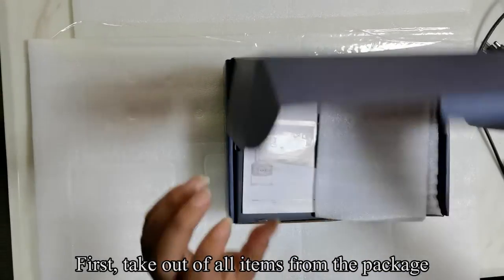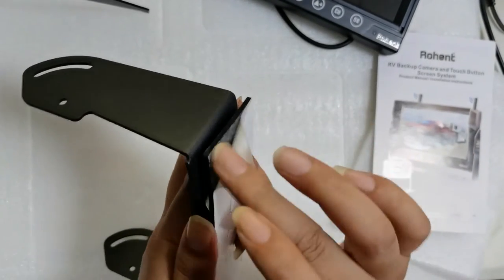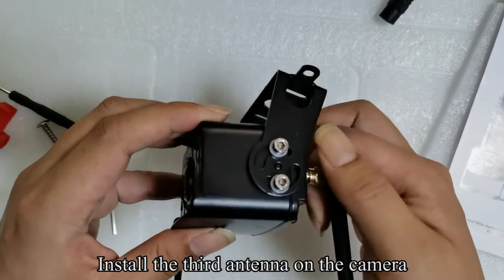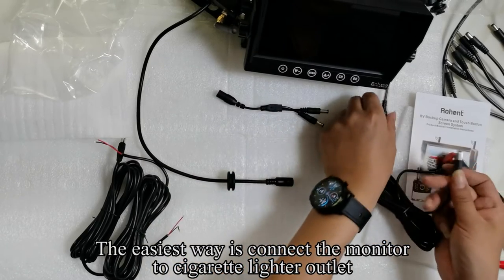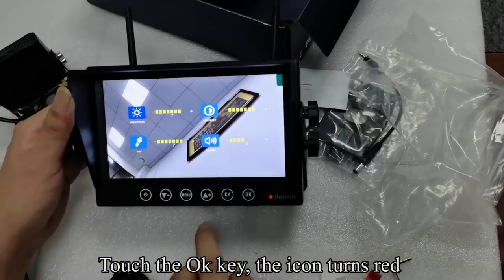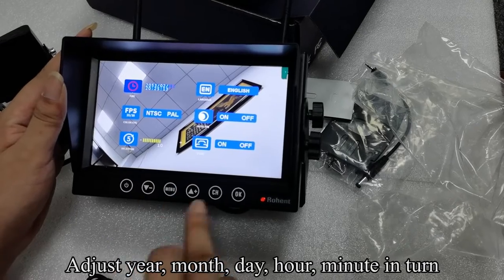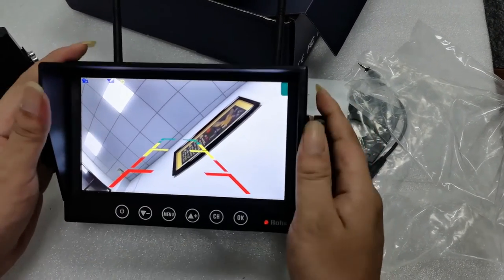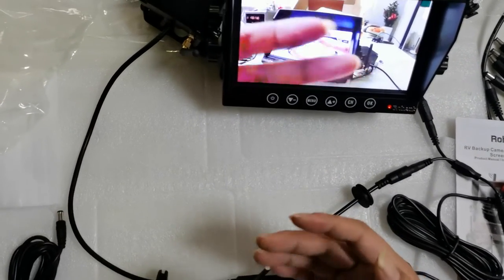Rohent R12 RV Backup Camera Wireless HD 1080P 7'' Touch Key DVR Monitor Rear View Camera System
Rohent R12 RV Backup Camera Wireless HD 1080P 7'' Touch Key DVR Monitor Rear View Camera System for Cars,RV,Travel Trailers,Bus,Campers,5th Wheel
Useful accessories LIST:
I. RV Camera
II. License Plate Camera
III.  Side View Camera
IV.  Cigarette Lighter Power Splitter
V.  SD Card